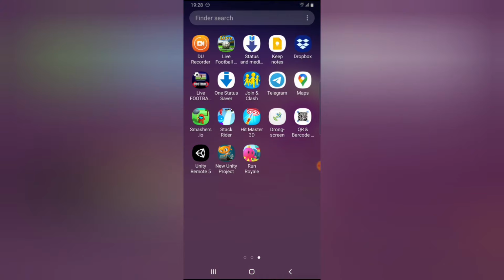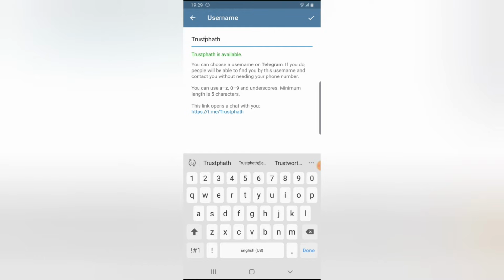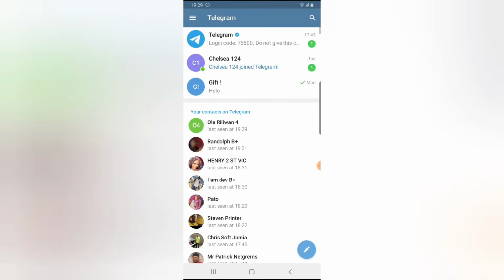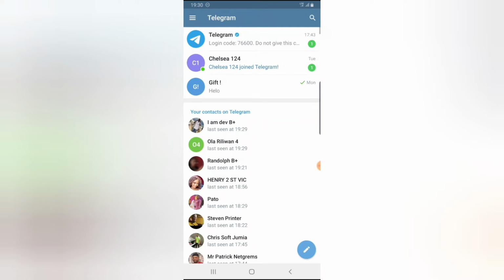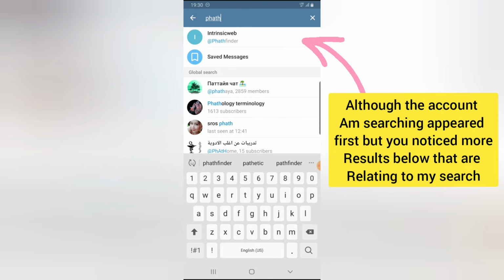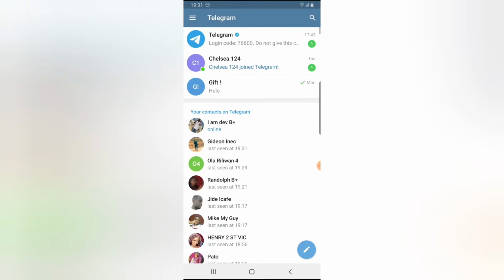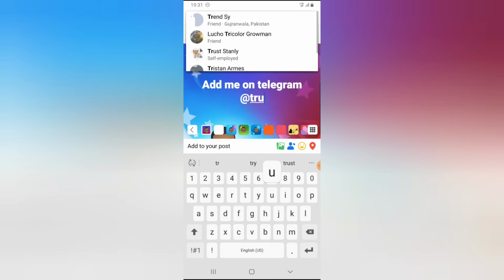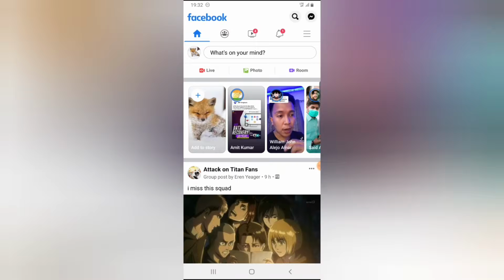Telegram tips: how to create a username on telegram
This is a Telegram tutorial on how to create a username on telegram, when you create a username on telegram any telegram user can easily find you or search your name on Telegram, you can either share your username on social media for people to find you on telegram without giving them your names